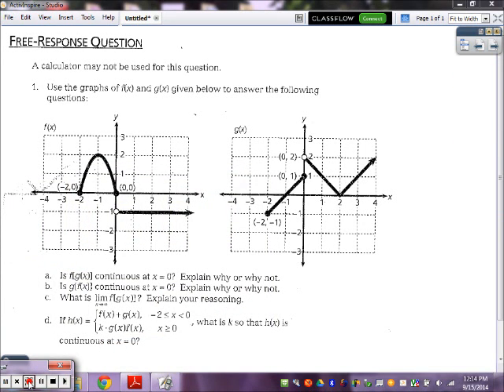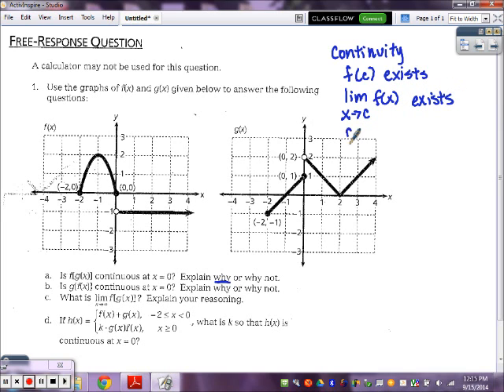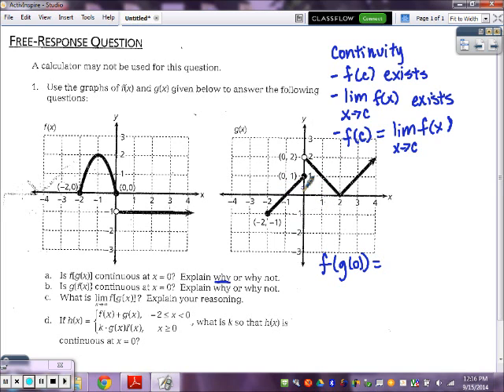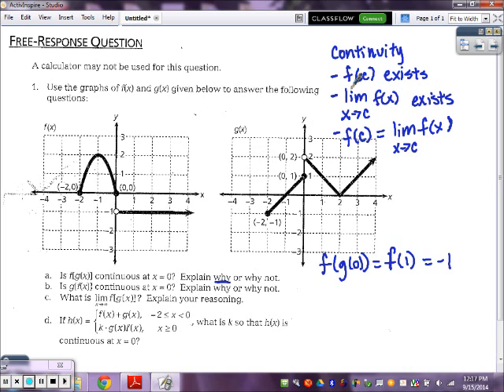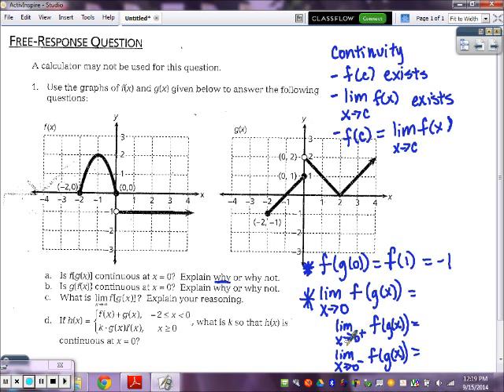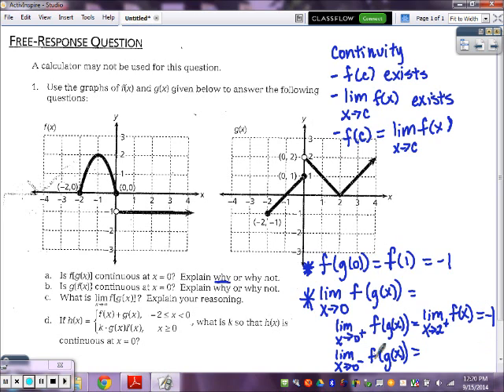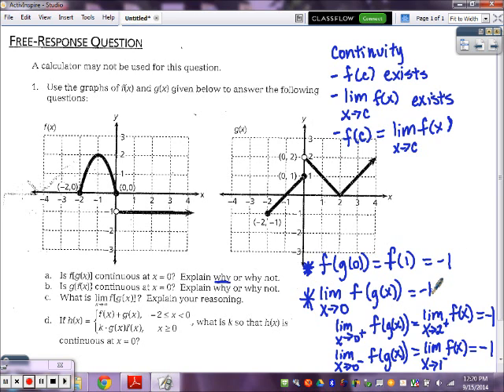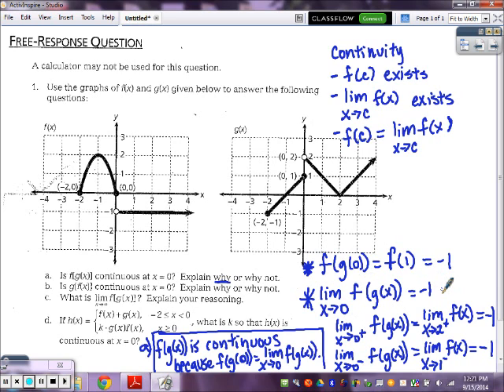Free Response Continuity